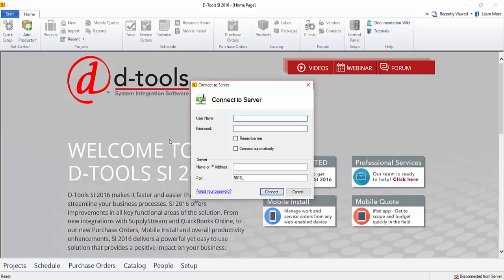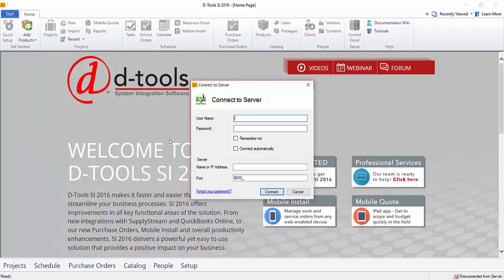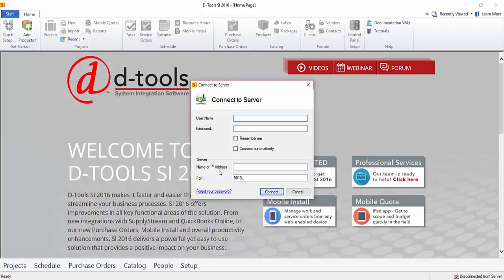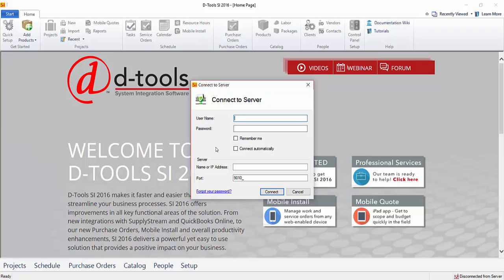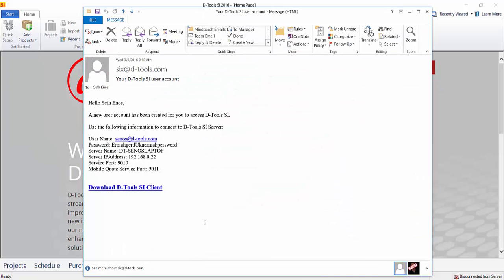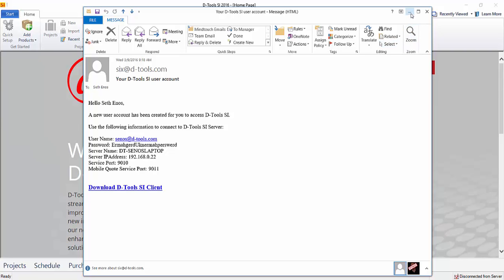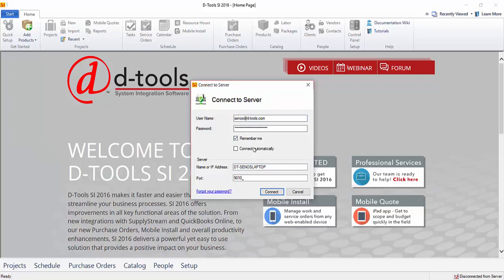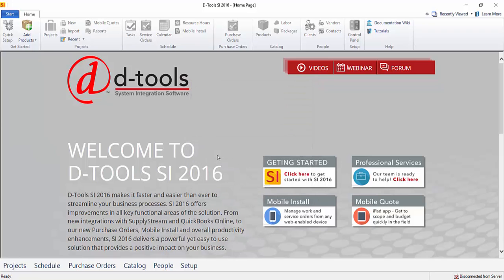Launching the SI 2016 Client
This video will demonstrate launching and logging in to the SI 2016 Client.